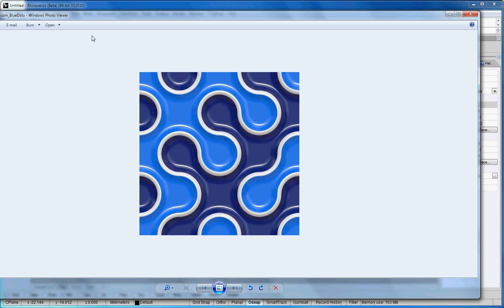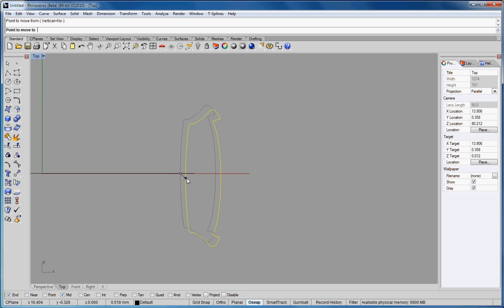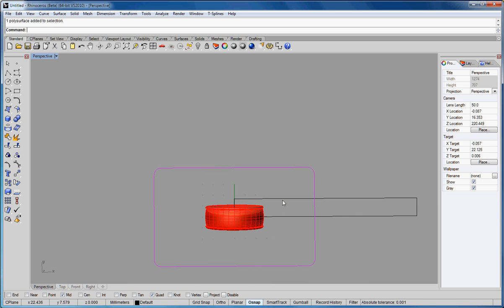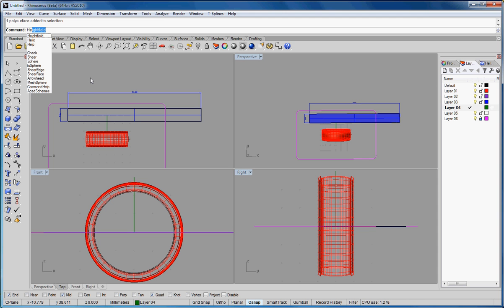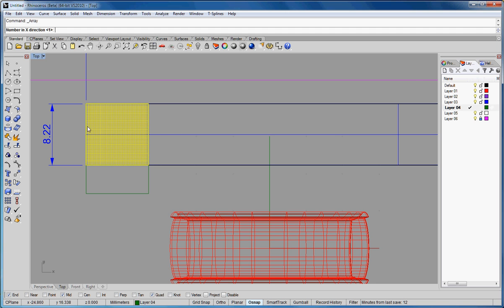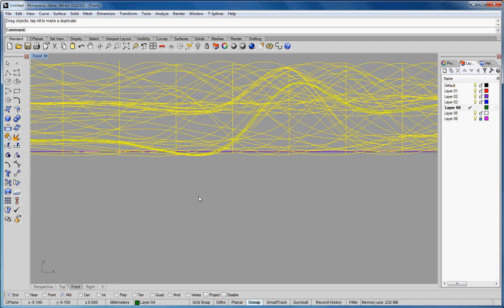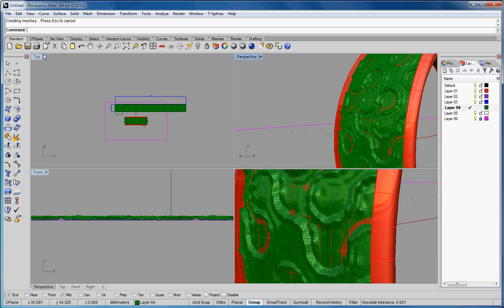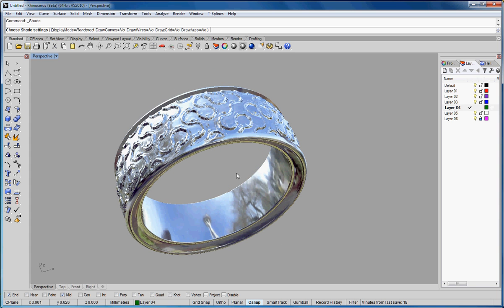Making 3d cad cam basic ring with a tiled texture in Rhino tutorial